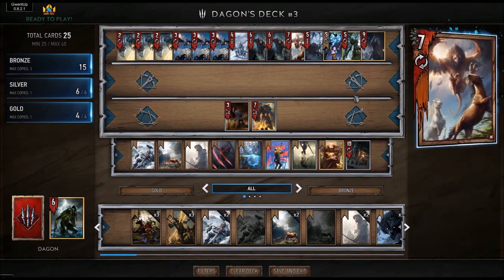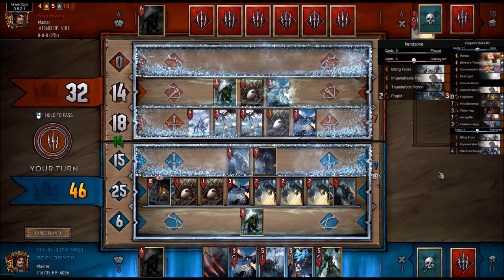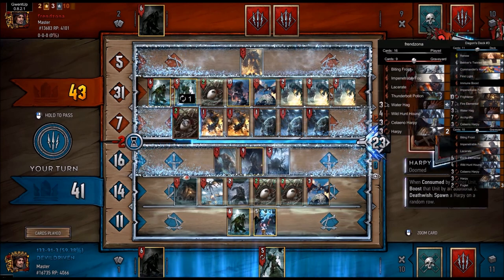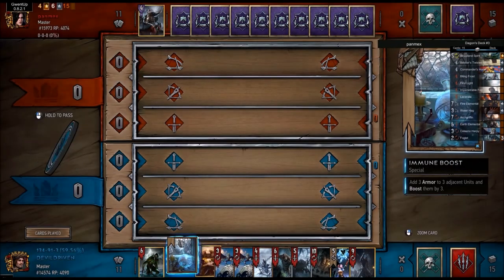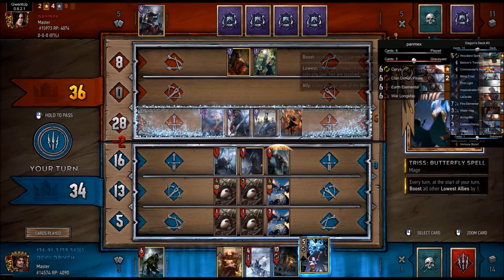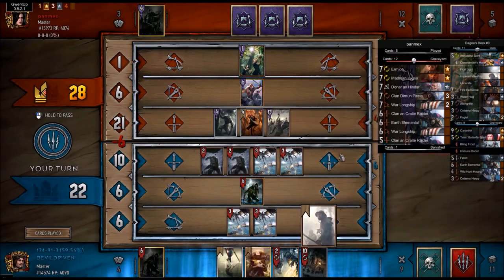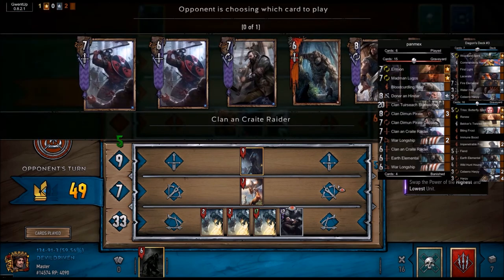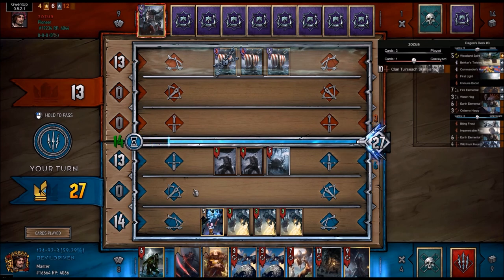[GWENT] MONSTERS 3 GAME GRIND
Still trying for 4200 not looking good tho 😞